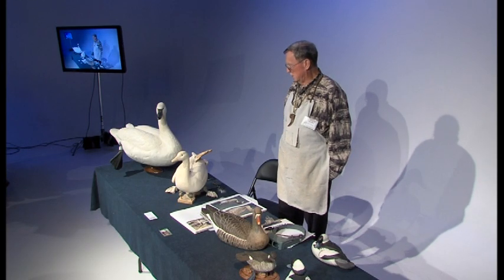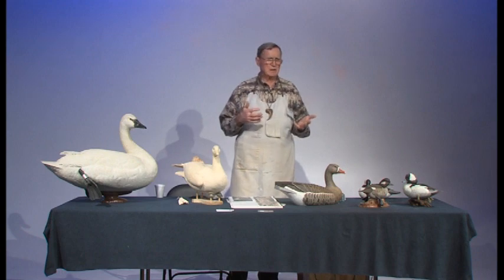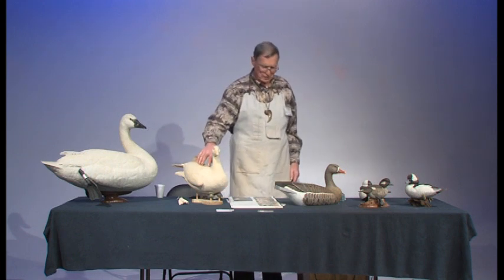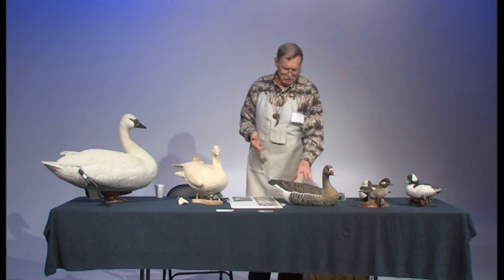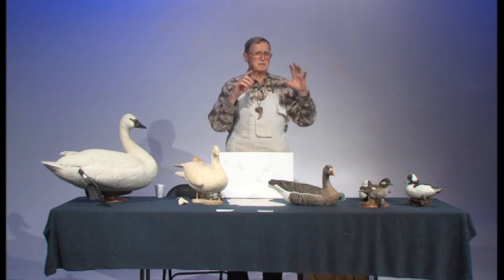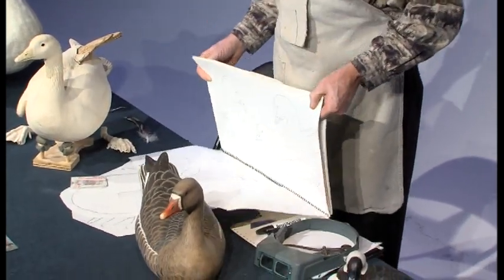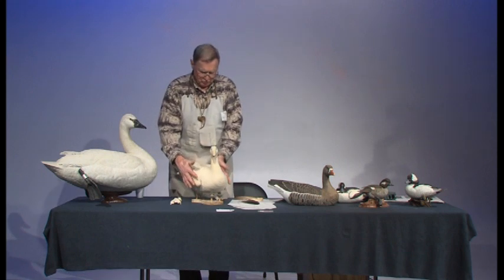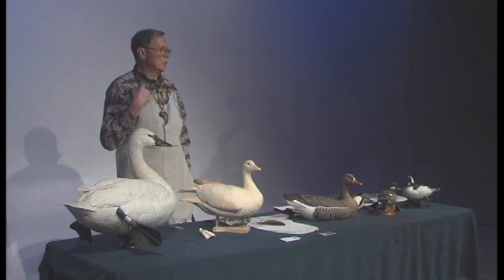Whittlin' Time 50: Power carving wildfowl Part 1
Richard Frye describes power carving wildfowl.